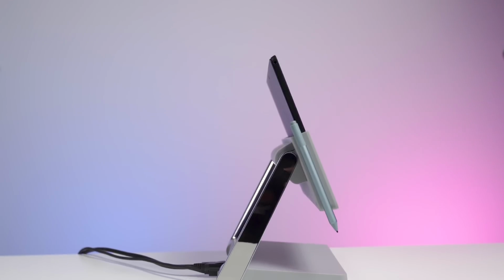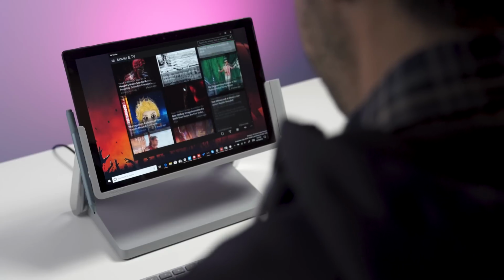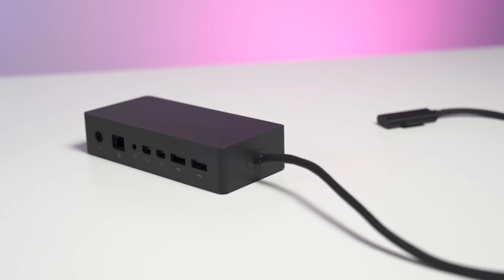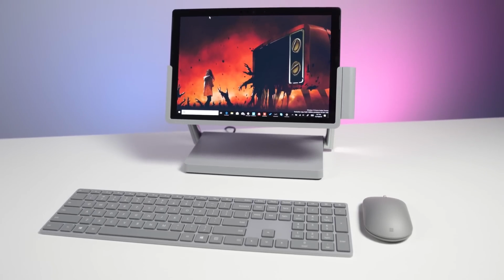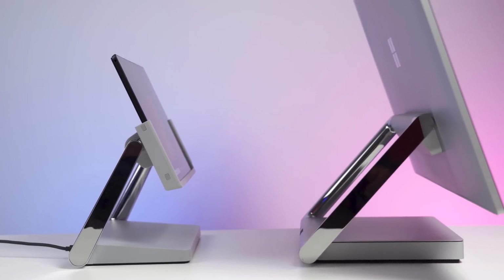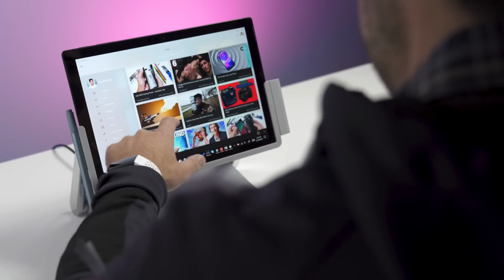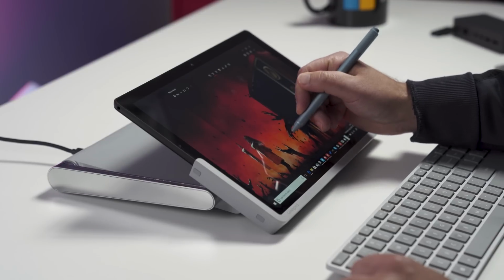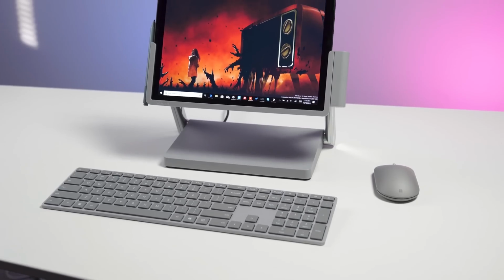Kensington Docking Station Turns Your Surface Pro into a Tiny Surface Studio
The Kensington SD7000 is a very expensive dock that will transform your Surface Pro into a full desktop PC. The price is off-putting, but Kensington nailed the execution making this a drool-worthy purchase. See at Amazon